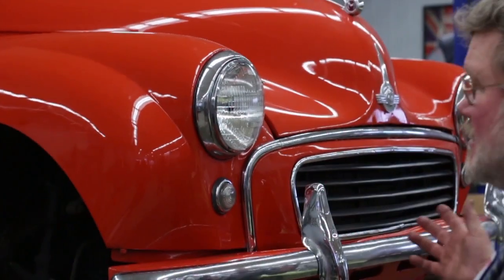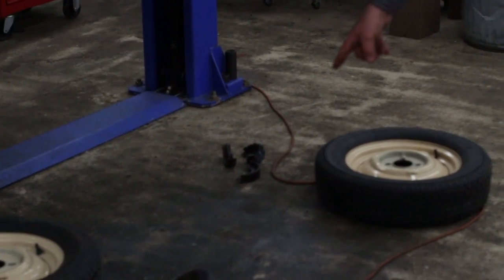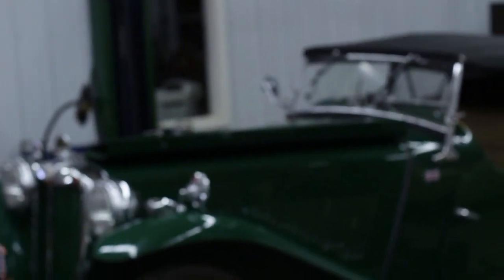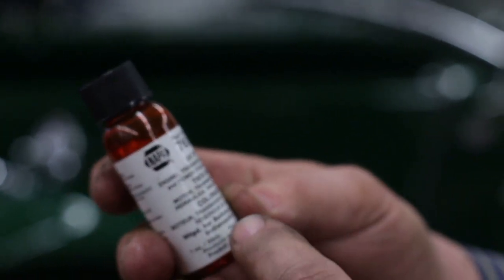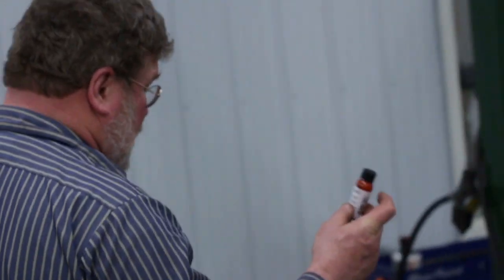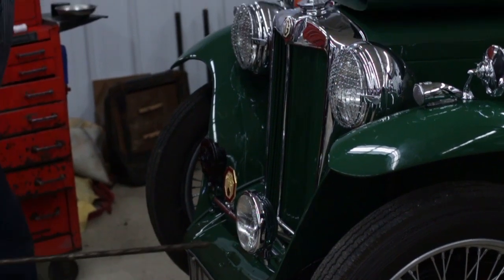228 MG Tech | Oil Leak Detection for MG